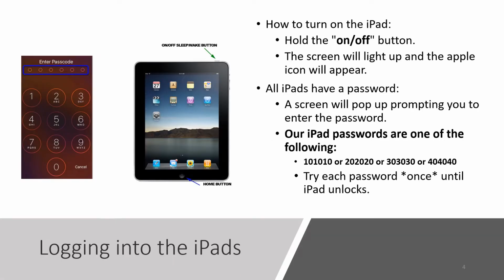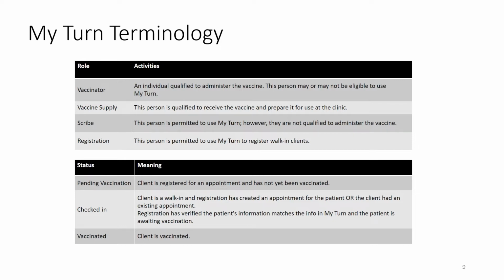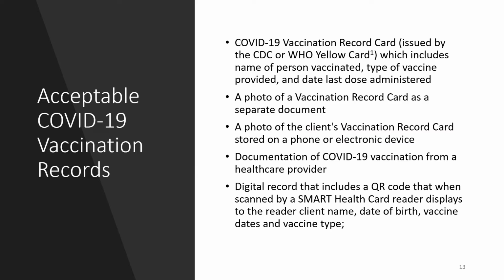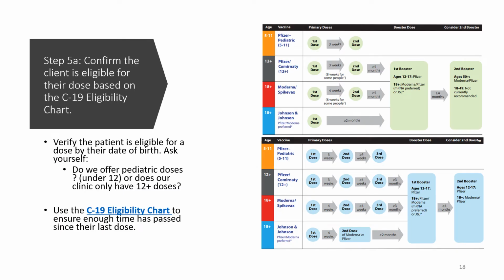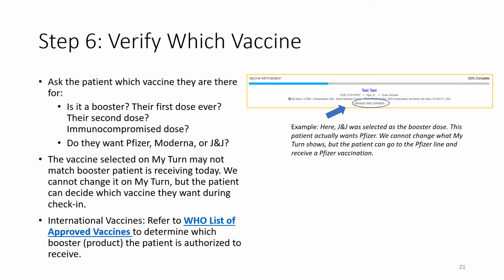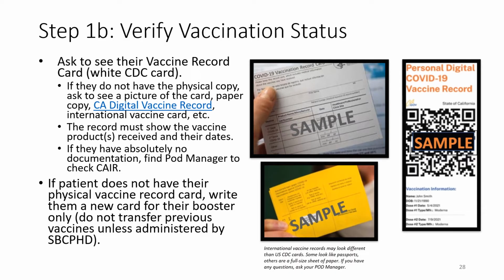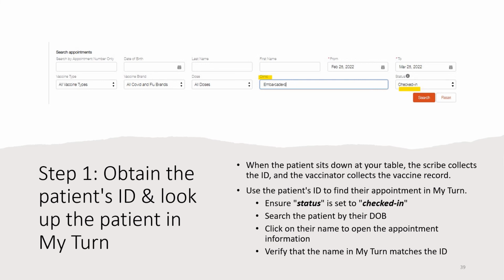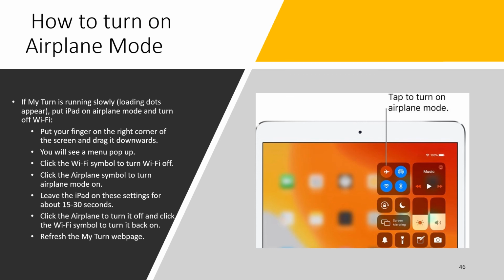My Turn Training 2022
Santa Barbara County Public Health Department My Turn Training 2022.